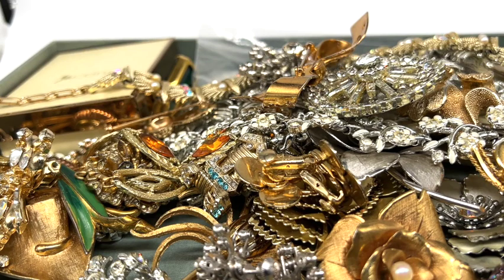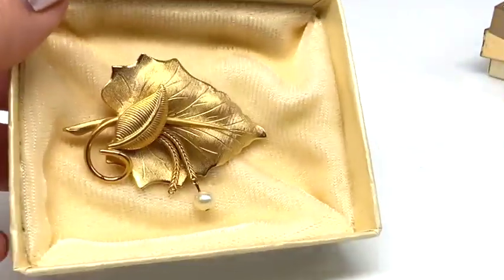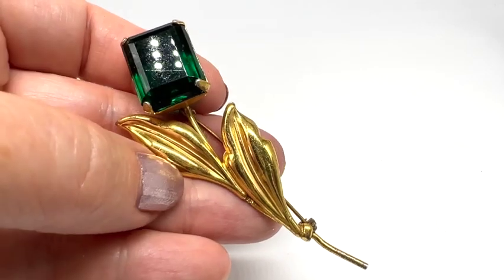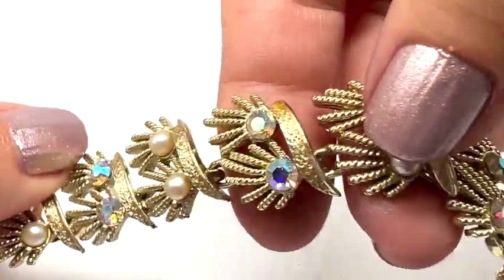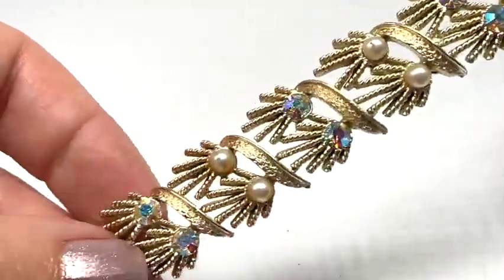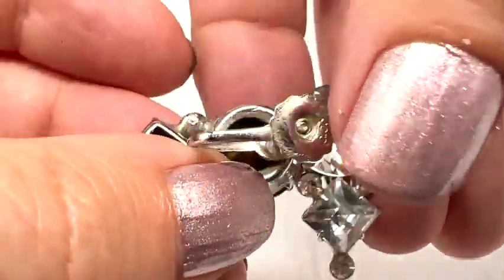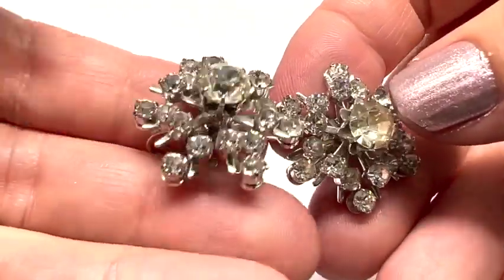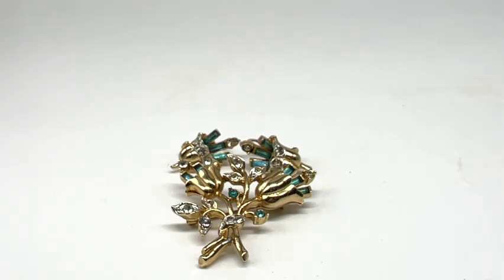VINTAGE CORO JEWELRY Collection Yard Sale & Thrift Store Finds !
In the video I share some of my vintage Coro pieces that I've found through the years at yard sales and thrift stores. I hope you love Coro jewelry as much as I do! Hugs, SANDRA xo